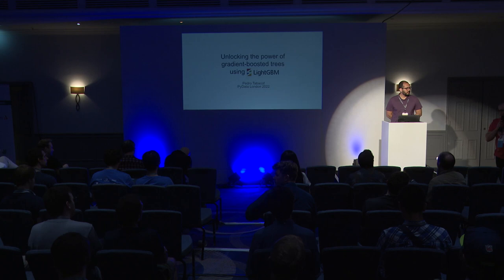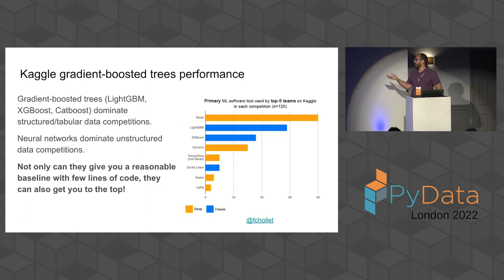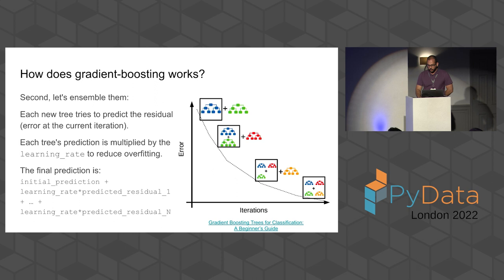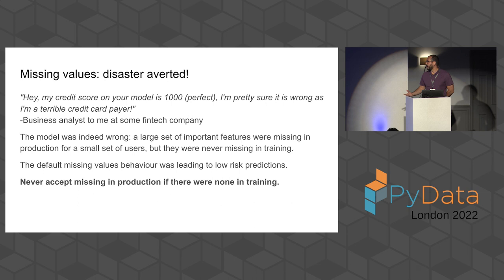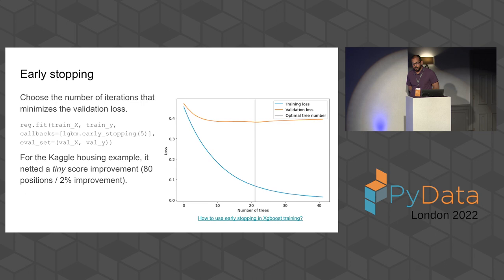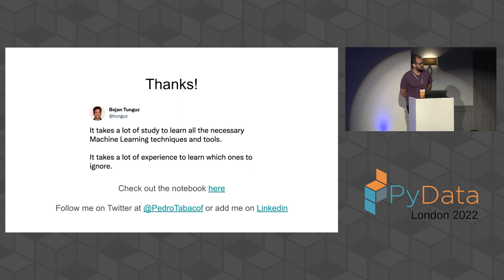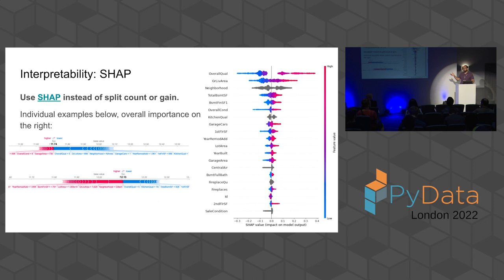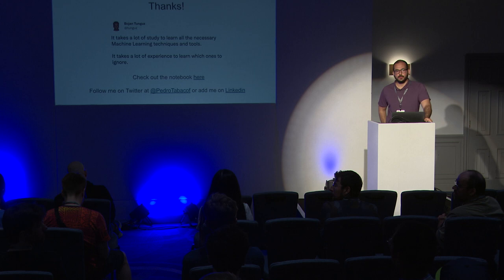Pedro Tabacof - Unlocking the Power of Gradient-Boosted Trees (using LightGBM) | PyData London 2022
Pedro Tabacof Presents:

Unlocking the Power of Gradient-Boosted Trees (using LightGBM)

Gradient-boosted trees (XGBoost, LightGBM, Catboost) have become the staple of machine learning for tabular datasets. While most data scientists have made use of them at some point, many don’t know the true power those Python libraries provide. I will take LightGBM as an example and show in practice how it handles missing value imputation and categorical encoding natively, the different loss functions it provides for different problems (including the creation of your own loss function!), and how to interpret the resulting models. My aim is to show how LightGBM is like a Swiss army knife for machine learning and why it is the most pragmatic choice for tabular problems.

00:00 Welcome!

Want to help add timestamps to our YouTube videos to help with discoverability?